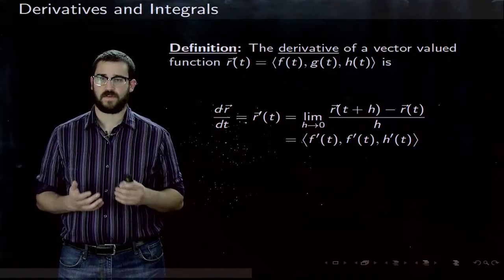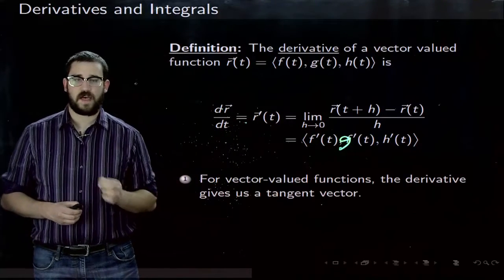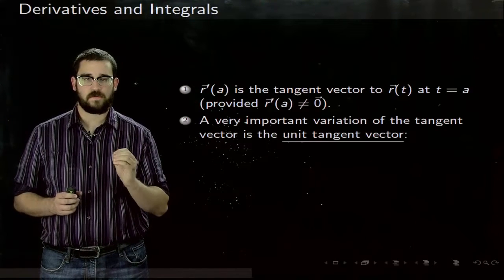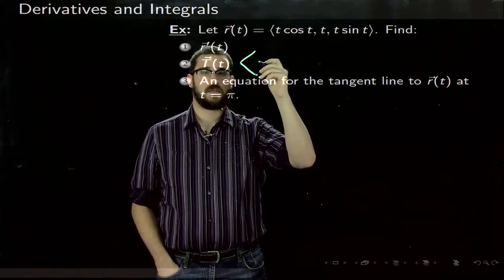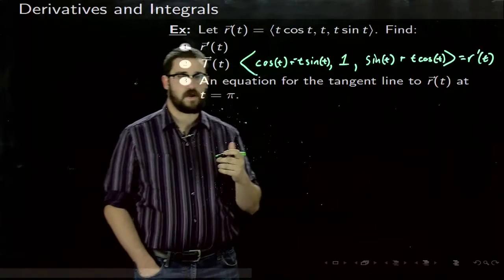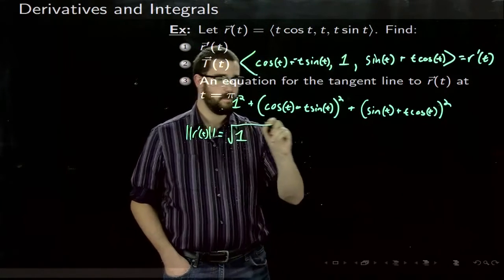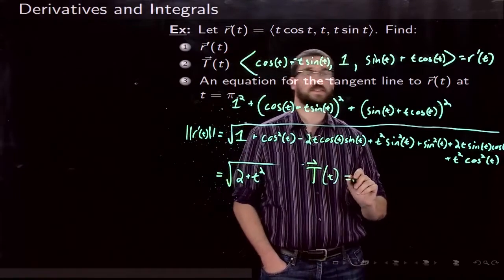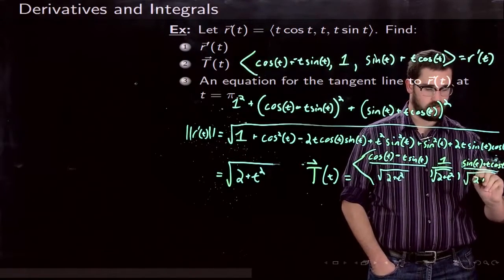The Derivative of Vector Valued Functions